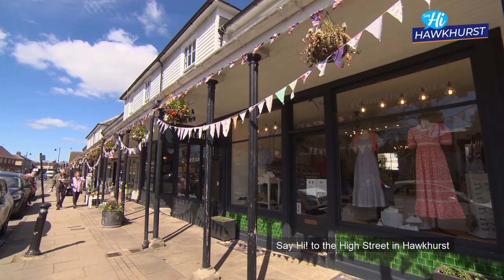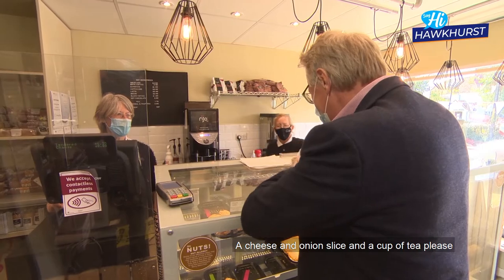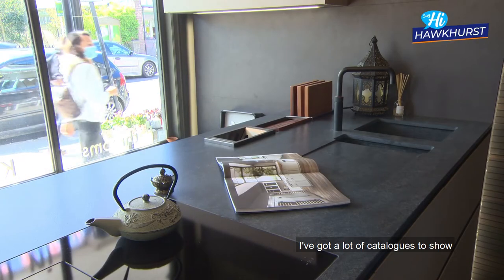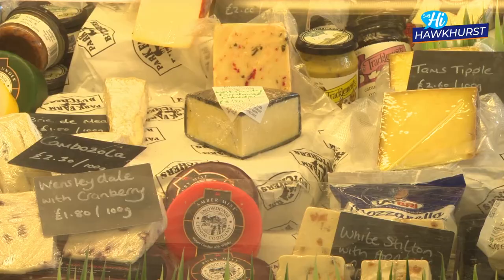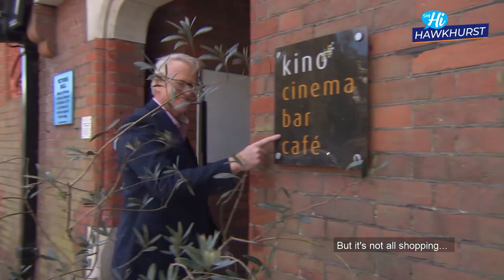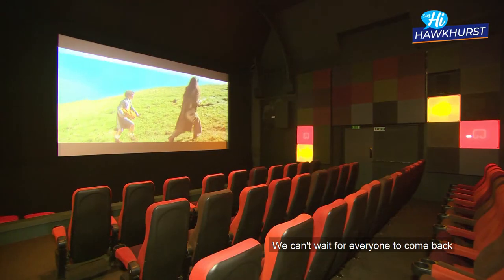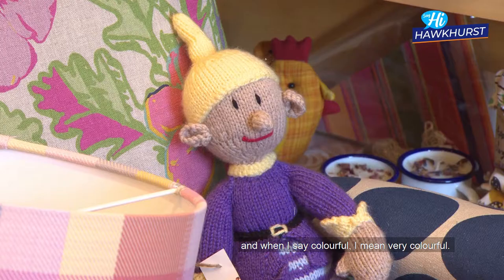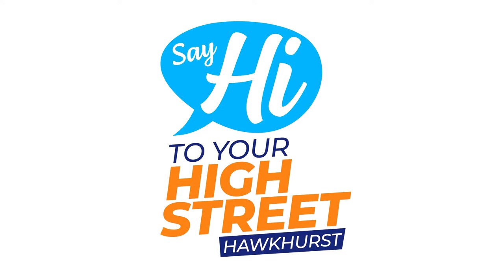Say Hi to Hawkhurst High Street in the borough of Tunbridge Wells - an historic and rural village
Historic Hawkhurst – with its links to the infamous Hawkhurst Gang of Smugglers in the eighteenth century and its Grade II listed colonnade of shops in the Highgate part of the village – has enough attractions to keep you amused for a whole day out.
The independent, digital cinema – showing everything from blockbusters to documentaries – is a magnet for people from far and wide, as are the lovely country pubs and the gorgeous walks through the North and South Downs that surround the village.
Foodies can pick up local produce at the village butcher’s or the open-air markets on the first Saturday of each month.
Two expert design showrooms can help you bring your dream kitchen to life, while the independent carpet store is a recommended retailer for top brands of carpets and vinyl.
If you’re looking for something special to brighten your home or to put a smile on a loved one’s face, there’s a choice of gift shops, as well as a craft store and a paint-your-own pottery studio if you’re more hands on, while specialist boutiques can help you find an outfit to make you feel a million dollars.
Start your visit to Hawkhurst with a walk in the surrounding High Weald Area of Outstanding Natural Beauty, catch a movie at the Kino cinema followed by lunch on the veranda or one of the nearby cafés, then while away the afternoon gift shopping before relaxing in one of the lovely country pubs for the evening.
With easy bus services from Goudhurst and Tunbridge Wells, Hawkhurst is the perfect day out if you don’t have a car – or don’t fancy being the designated driver.

The traders of Hawkhurst are looking forward to saying ‘Hi!’ to you. Here are a few who are keen to welcome you to their historic village.

Matt at Kino Digital
Kino Hawkhurst has been in operation since 2006 and was the country’s first cinema to take an all-digital approach.
The Kino concept is to provide the most comfortable, convivial and stylish venue in which to enjoy the best cinema experience.
The 91-seat cinema shows the latest kids’ movies, documentaries, live events and even an annual film festival – there really is something for everyone!
Managing director Matt Breckon is eagerly anticipating reopening of the doors, stating ‘Without our customers we are just a collection of chairs and tables! We’re really excited about seeing all our loyal customers again. Here at Kino, it is our job to entertain and we can’t wait to start doing that again.’
‘Our venues are equipped with state-of-the-art digital high-definition projection and sound equipment to ensure the highest quality cinema experience,’ he added. So, whether its lunch on the veranda followed by a film in the afternoon, or early evening drinks with friends followed by a blockbuster, it’s definitely worth saying Hi!

Iren, IN Design Kitchens
IN Design Kitchens was opened by husband and wife team Iren and Nick Brown in October 2020 to turn their customers’ dreams into reality by bringing their dream kitchens, bathrooms, bedrooms and living spaces to life. “We have over 50 years’ experience and pride ourselves in creating tailored and smart solutions to any project, creating an innovative space for you and your family to enjoy and be proud of,” Iren said.
“Being in the interior design industry my whole life and having success in my previous roles gave me the confidence to start my own company with my partner, Nick. Combining our knowledge and design skills, no two kitchens are ever the same.”

Lisa, Ooh How Lovely!
With its distinctive lime green façade, Ooh How Lovely! adds a dash of colour to Hawkhurst’s historic white weather-boarded buildings. Owner Lisa Edwards, who opened the shop in March 2019, loves playing with colour – the more vibrant the better.  “I've always been fond of Hawkhurst and 20 years ago ran a shop called Duckadilly in the same premises...Some things are meant to be!” she explained.
“I am an experienced interior designer, specialising for several years as a kitchen and bathroom designer, creating interesting and practical spaces for my clients, and helping them to realise their ideas.  Pattern and colour are my passion, and I'm here to help you discover yours and to create wonderful spaces to live in and enjoy. From cushions to upholstery and bespoke curtains, blinds and lampshades, we have a great selection from which to choose.”
Lisa, who has a degree in decorative arts and crafts, loves supporting local artists. The shop is an Aladdin’s cave of hand-crafted objects and curios. Everywhere you look, there is something unique – a bouquet of hand-dyed and felted flowers, lampshades in a patchwork of different fabrics, unique greeting cards, bespoke “cheer ‘em up chairs”, paper cut buntings and signed limited edition prints, to list just a few. “We love Hawkhurst and feel a real part of the community, who support us tremendously,” she said.

Video funded by Economic Regional Development Fund under the Reopening High Streets Safely initiative via HM Government